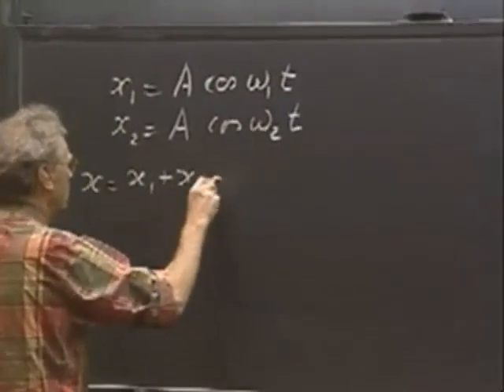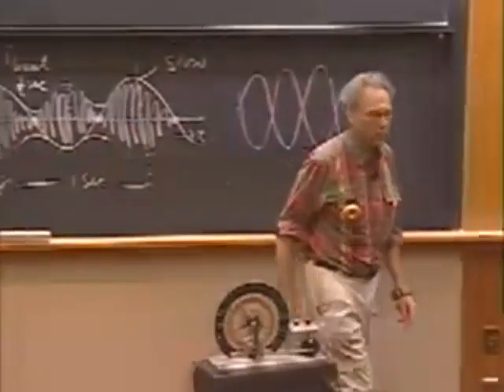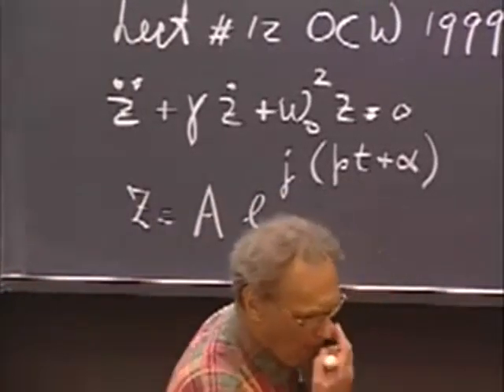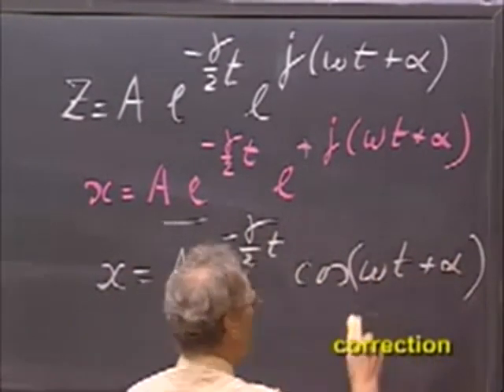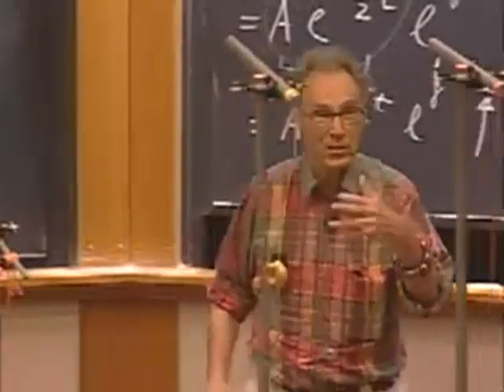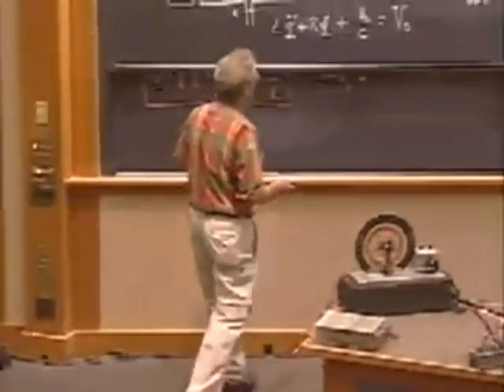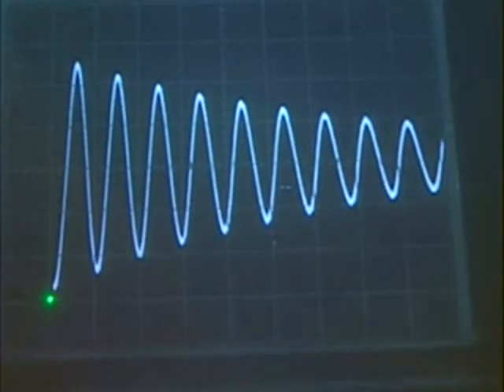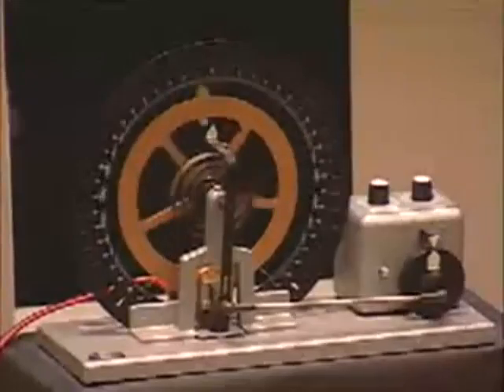Lec 02: Beats, Damped Free Oscillations, Quality Q | 8.03 Vibrations and Waves (Walter Lewin)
Beats - Damped Free Oscillations (Under- Over- and Critically Damped) - Quality Q